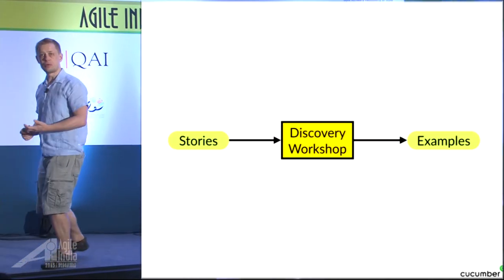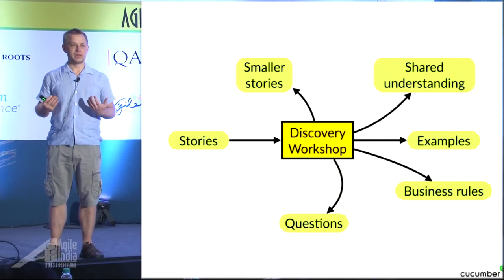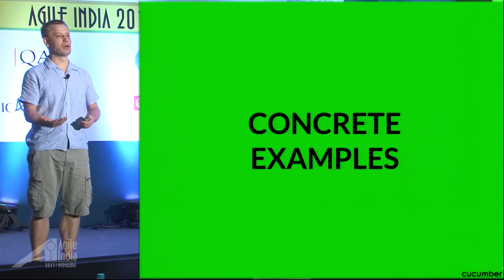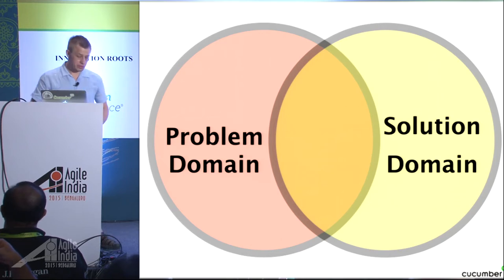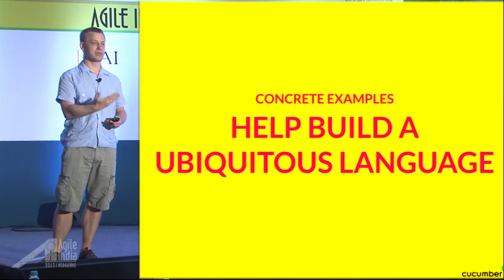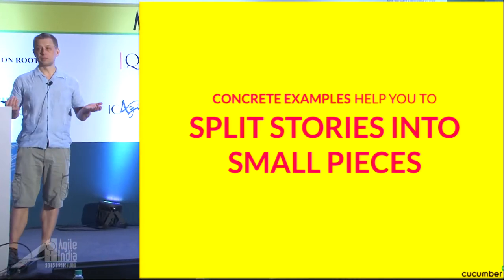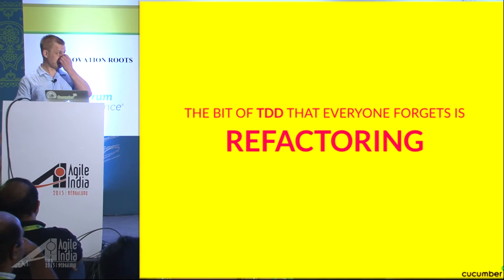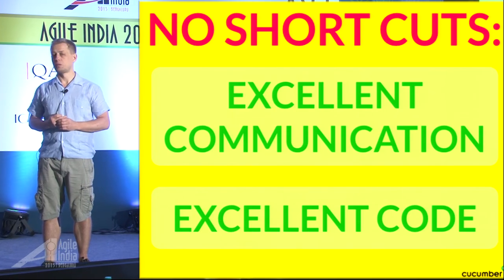Keynote: How BDD can save agile by Aslak Hellesoy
As lead developer of Cucumber and author of The Cucumber Book, Aslak gets asked to consult with organisations who want to introduce Behaviour-Driven Development (BDD). Time after time, he meets teams who are trapped doing half-arsed agile. They do the easy, obvious, visible agile practices, and none of the powerful, hard-to-master, hard-to-see ones.

When these teams ask for help learning BDD, we get a chance to remind them how important conversations and collaboration are in software development. We teach them to write tests before they write code, as a way to explore and discover the hidden details of a requirement just before they dive in and start building it. This talk will make you wince with recognition, laugh with despair, and finally inspire you with stories of teams that have finally, after years of flaccid scrumming, discovered the true collaborative heart of agile software development. You’ll see patterns you recognise from your own teams, and gain insights about how to fix them.